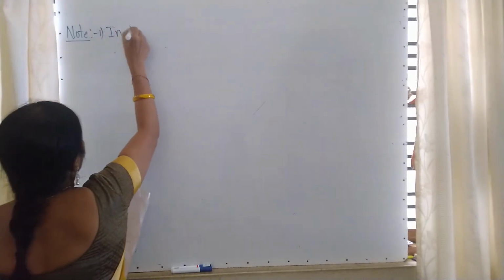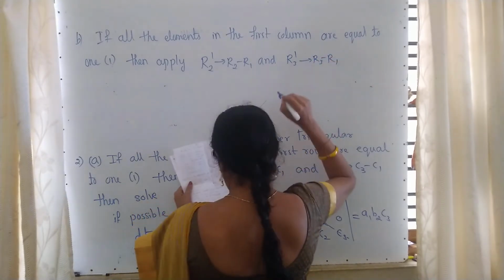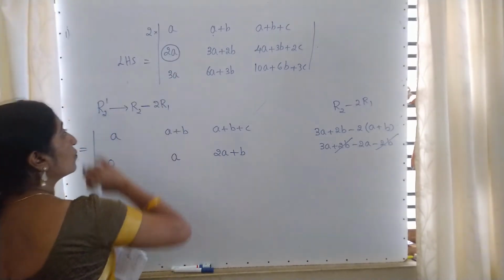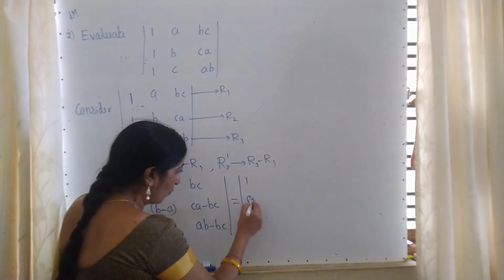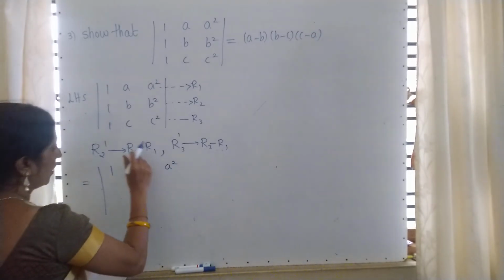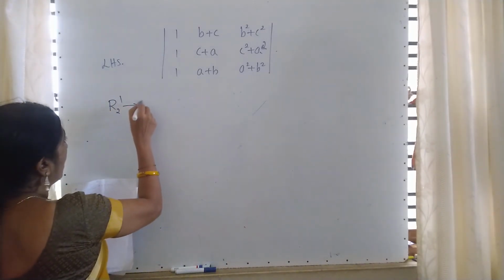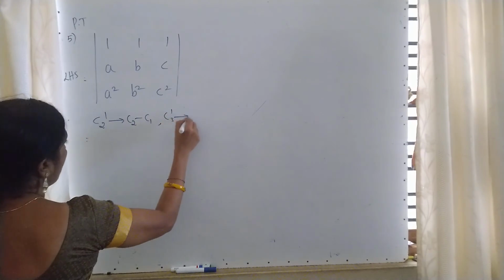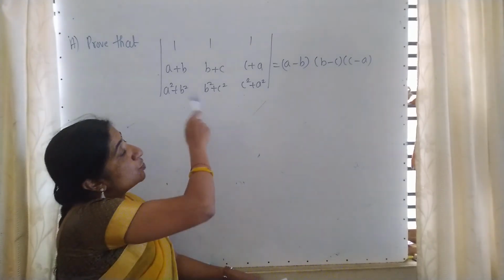PUC 2 YEAR (Class XII) CHAPTER 4: DETERMINANTS PART 5 by Surekha .P . Siddapur mam